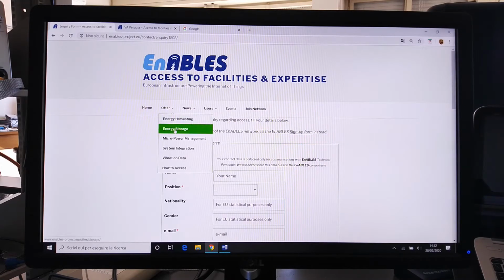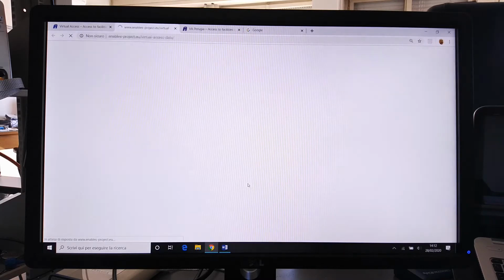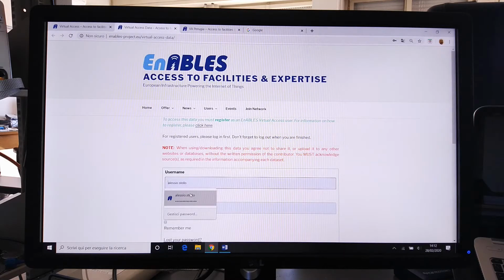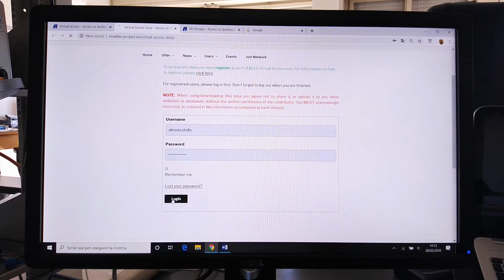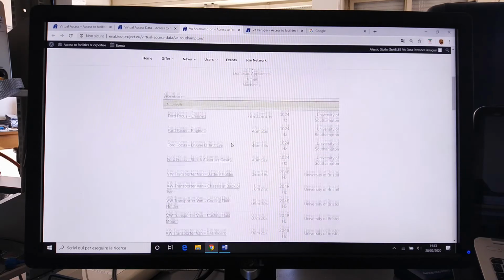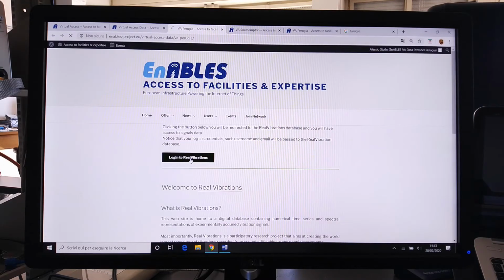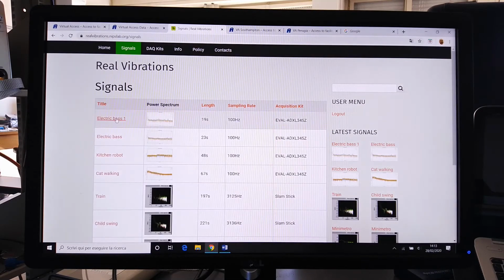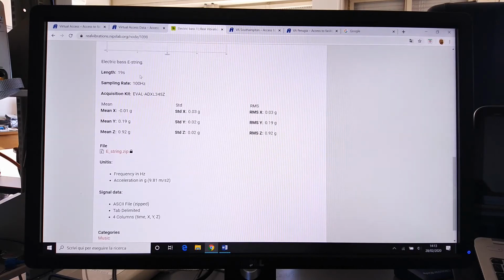EnABLES Energy Harvesting Vibration Database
Dr Alessio Stollo, from the NiPS Laboratory at the University of Perugia tells how to access their energy harvesting vibration database. Access is provided free of charge to all the EnABLES community. This is an EU funded access programme which gives researchers from industry and academia, involved in powering the IoT free expertise and access to some of Europe's leading research institutes.